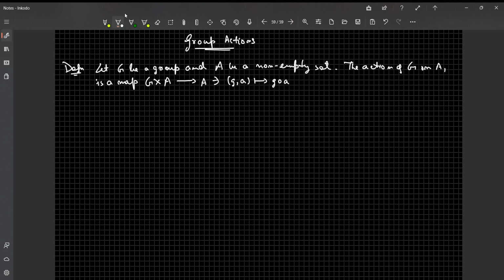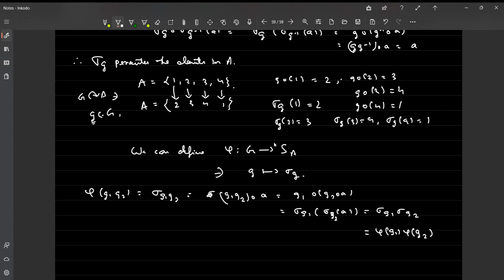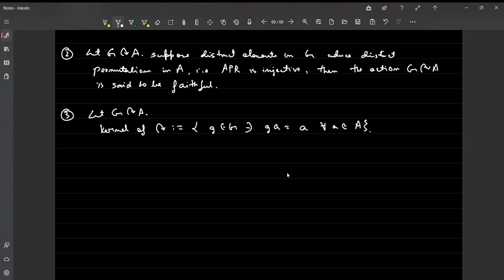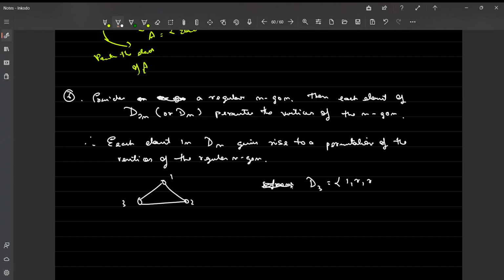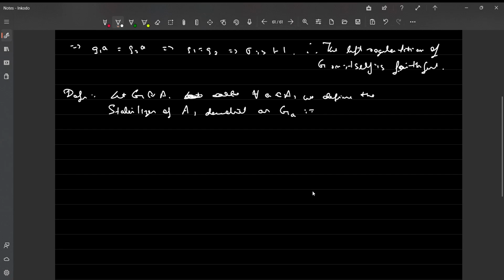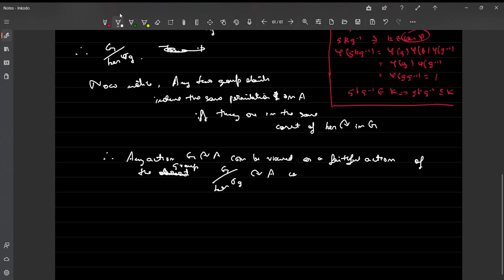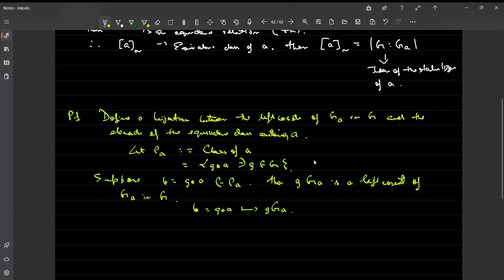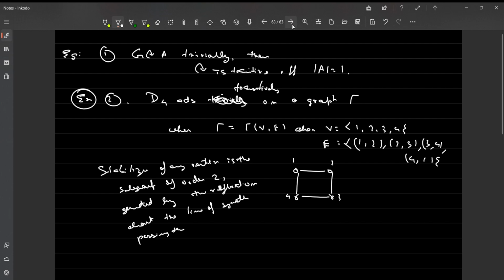GROUP ACTION 1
HERE WE INTRODUCE THE CONCEPT OF A GROUP ACTION, TERMINOLOGIES RELATED TO A GROUP ACTION AND EXAMPLES